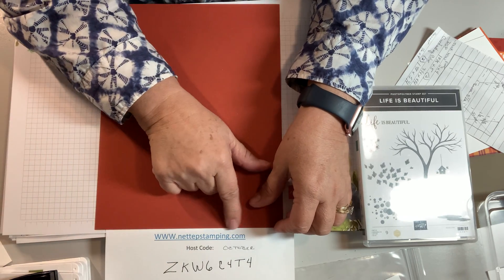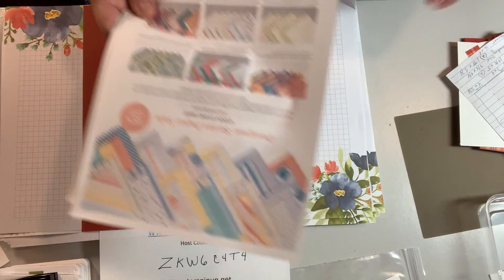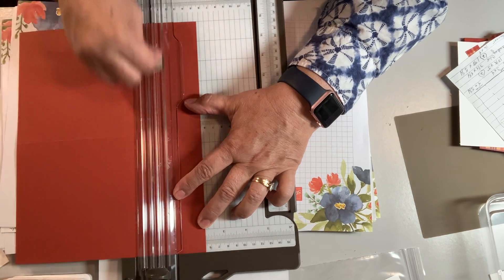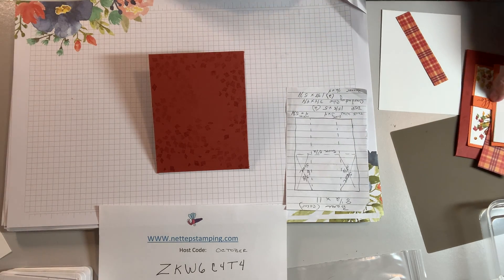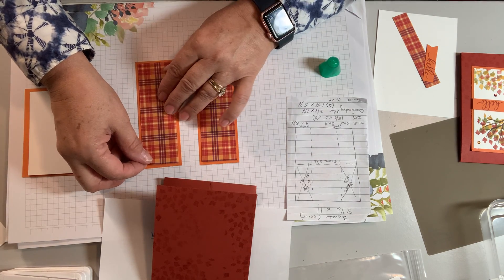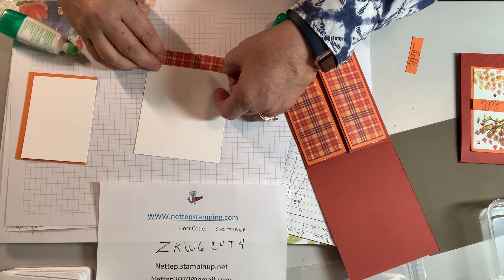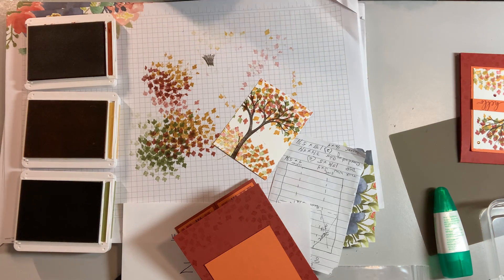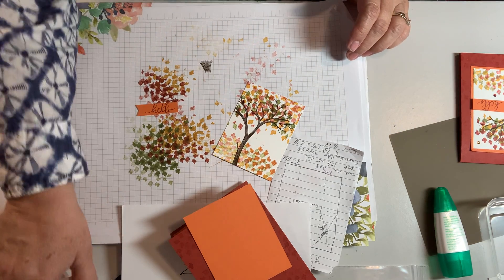NettepStamping Life is Beautiful Fun Fold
Fun Fold card using the Life is Beautiful stamp set fro StampinUp!
Also show the same fold with the Forever Fern suite and the sunflower stamp set. NetteP Stamping